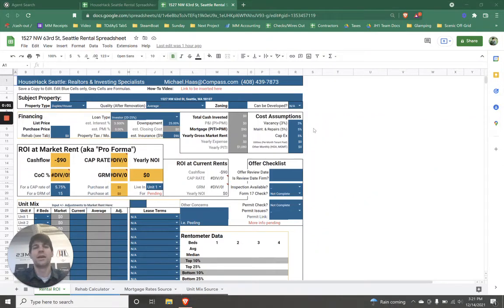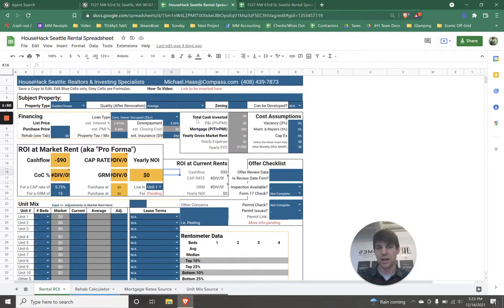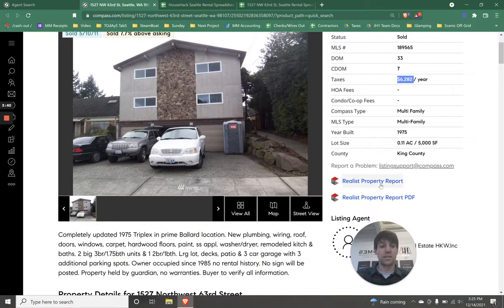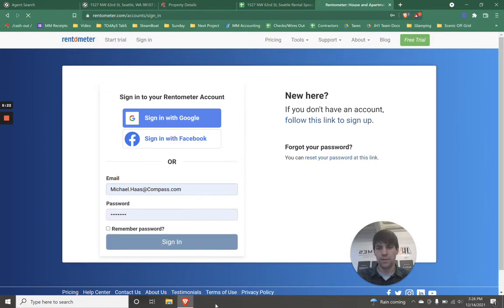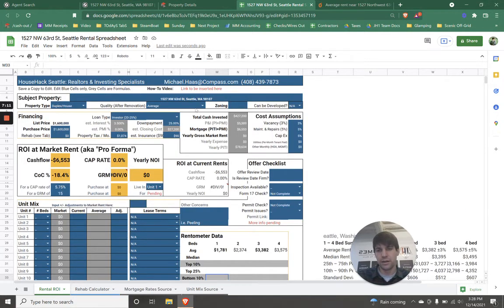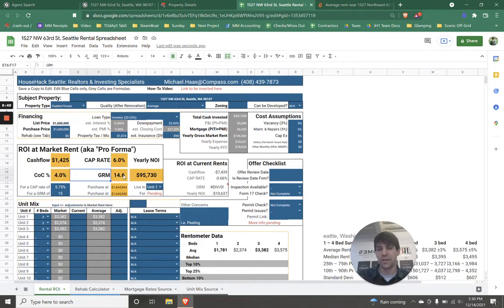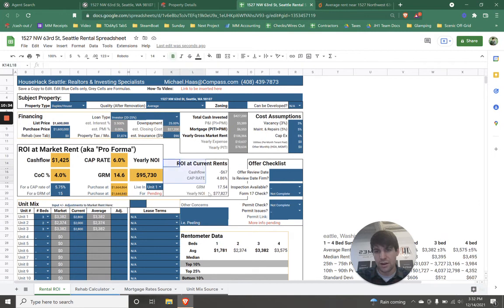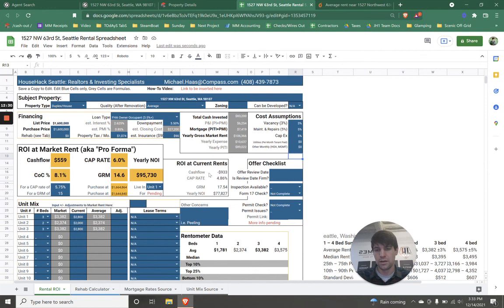How to Analyze Cash Flow on a Seattle Triplex Deal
House hacking is hands-down the best way for a new investor to start building a real estate portfolio without breaking the bank. By leveraging low-down payment loans, you can secure a home and an investment property in one single purchase.

What you’ll learn:
Low-Down Payment Strategies: How to buy a property as a primary residence while building an investment portfolio.
"By The Room" vs. "By The Unit": Finding the right comfort level, from living with roommates to owning a private duplex.
Deal Analysis Walkthrough: Watch as I use my Seattle House Hack spreadsheet to crunch the numbers on potential properties.
Long-Term Rental Growth: How to transition from a house hack to a long-term rental strategy for sustainable wealth.

Whether you are looking to live for free or just want to get your foot in the door of the competitive Seattle market, this spreadsheet breakdown will show you exactly how to spot a winner.

PROS
1-5% down payment options available, 0.5% - 1% lower interest rates, no experience required. Buy a property for just $20,000 in expensive Seattle.

CONS
You must live in the property for 1 year (unless a job change or other unforeseen circumstances necessitate a move). This means you can usually only buy a HouseHack once per year.

ROI
Because appreciation occurs on the total value of the property, not on just your down payment, overall returns of 50% - 300% are possible in Year 1! The low down payment also means great Cash-on-Cash Returns (5% - 20%), and the flexibility of the strategy can bring above average rental income (14 Gross Rent Multiplier, “GRM”, or less).

PROPERTY TYPES
For “By The Unit” HouseHacks: Small Multifamily (Duplex, Triplex, and Quadplex), or Single Family Homes with ADU’s and/or DADU’s (especially in ADU friendly cities like Seattle, Kirkland, Burien, Kenmore, Tacoma, Bellingham & Unincorporated Snohomish County)

For “By The Room” HouseHacks: Large Single Family Homes (4+ Bedrooms). Look for an area close to transit with ample parking, a spacious kitchen & no more than 2 - 3 bedrooms for each bathroom in the home.

MARKET & COMPETITION
HouseHack by the Unit properties such as Single Family homes with ADU’s or Duplexes, Triplexes, & Quads tend to cost more and have higher levels of competition than HouseHack by the Room properties like single family homes with 4+ bedrooms.

Analyze HouseHack or Long Term Rental ROI in our Seattle Spreadsheet

1. Setup a free, 1-1 Intro call

2. Join 1,000+ other investors at the largest & most active HouseHacking Meetup in WA State

3. Follow us and our story on Instagram @MichaelJoHaas, @Jess_Haas, & @HouseHackSeattle

4.

5. Apply for a Hard Money Loan for your next investment